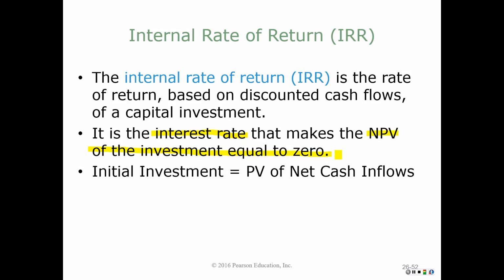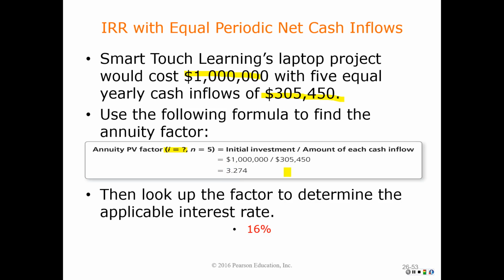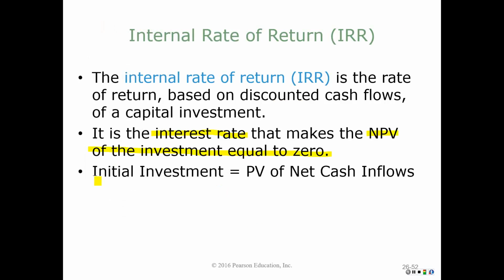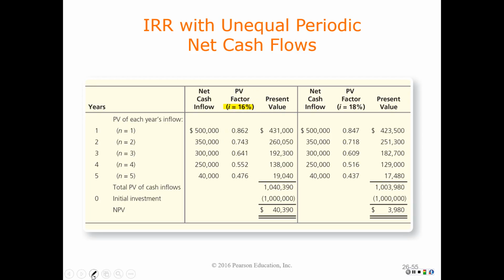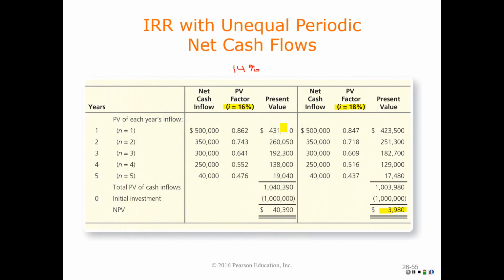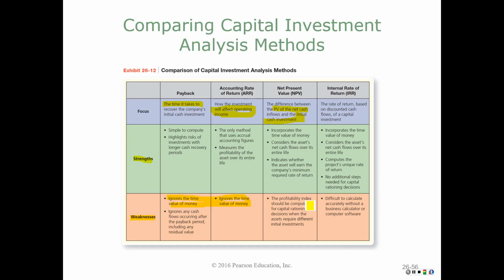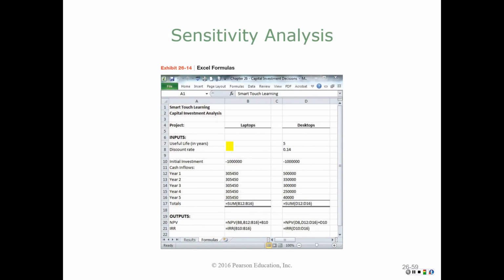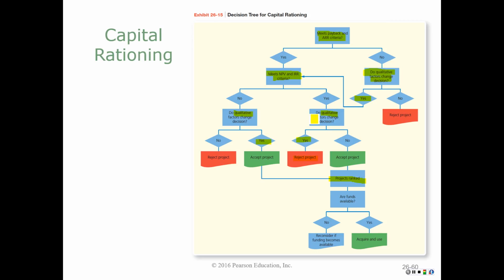012216 CH26 LO4 IRR